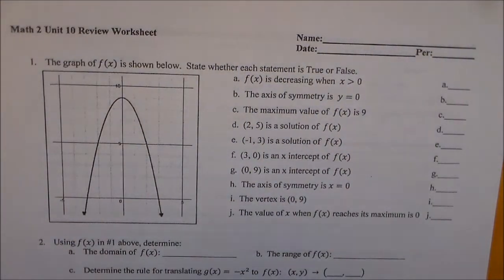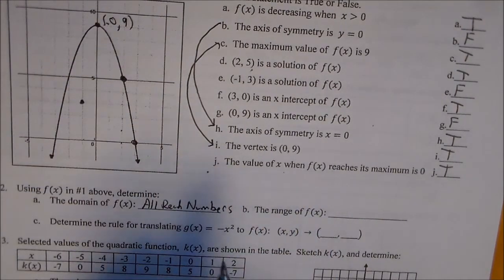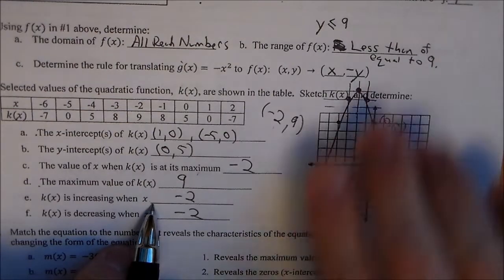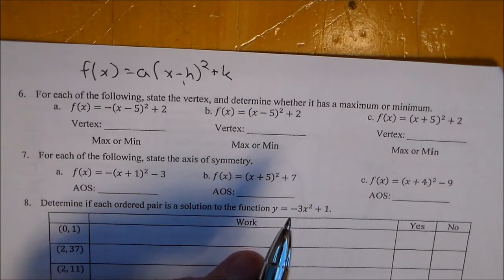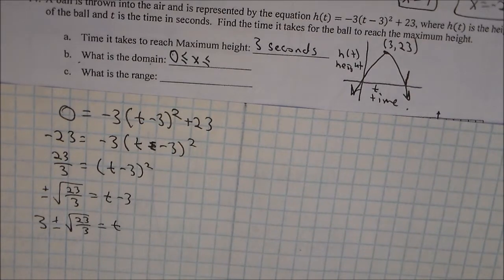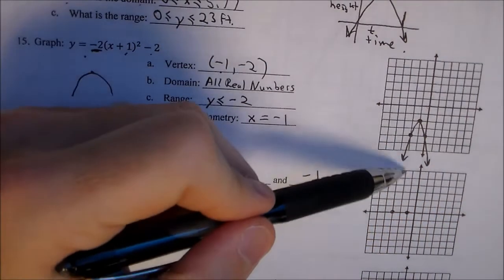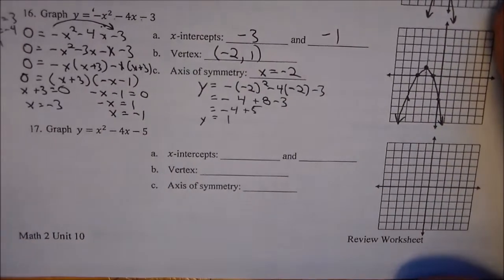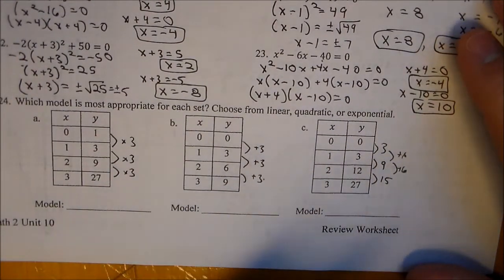Math 2 Unit 10 (Quadratics Part 1) Review 2019